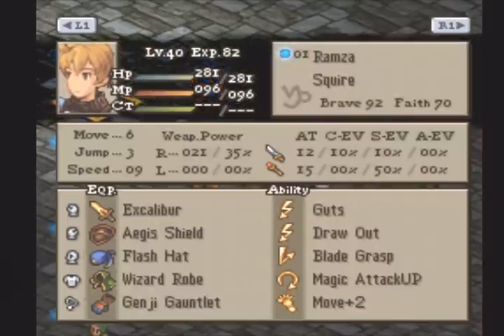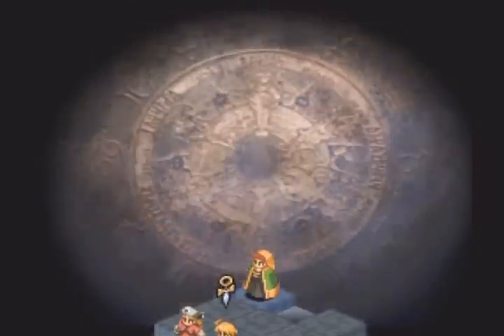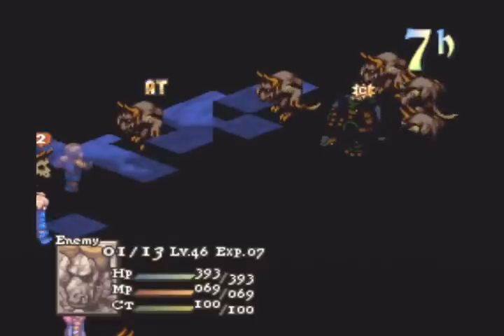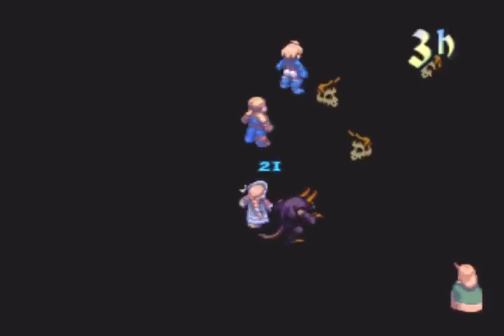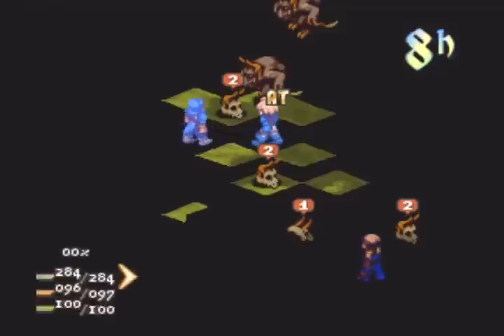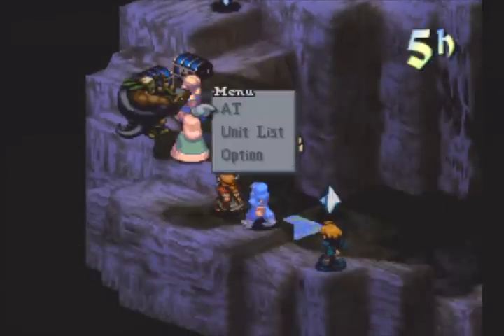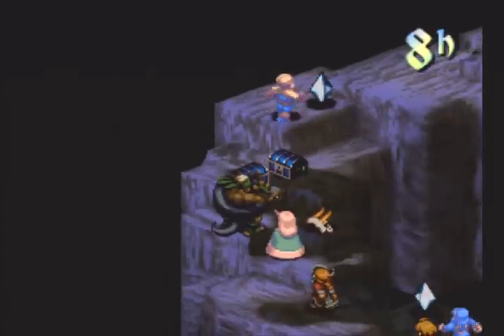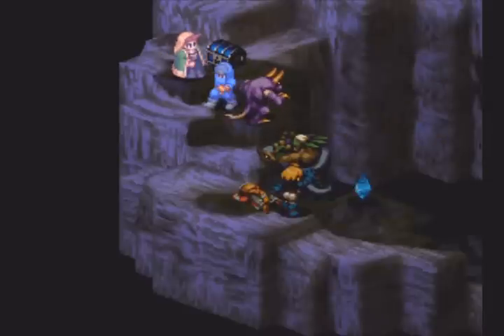Let's Play Final Fantasy Tactics #77 - Darkness of Pandaria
In this episode, we learn of the thirteenth Holy Stone that even Vormav didn't know about.  Its holder has no problem using it to devastating effects, either.

I turned down the BGM for this episode, since it seemed rather loud to me.  I wanted to make sure that you could hear what I was saying, since you've heard this music before.

Here's a link to the Battle Mechanics Guide on GameFAQs.  It covers all of the formulas in the game, including several that I did not cover in the LP.  I believe it lists every monster with their abilities and innate attributes, like Ignore Height.

Thank you so much for your support in this LP.  I'm happy that so many of you enjoyed it.  I learned a lot about making an LP for SRPGs.  I'll certainly be more open to considering them in the future, though my focus will of course still generally be on jRPGs.